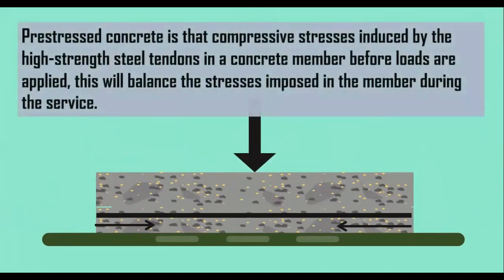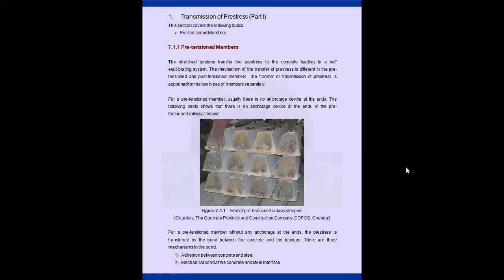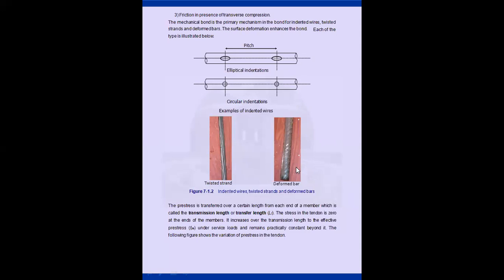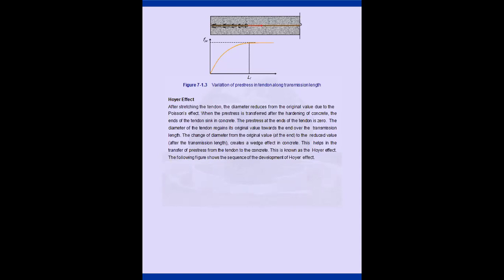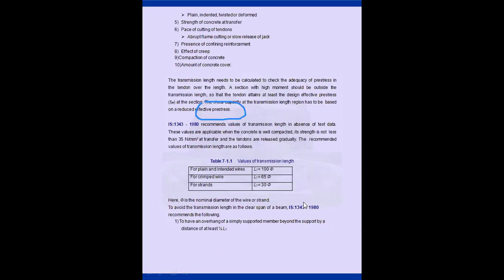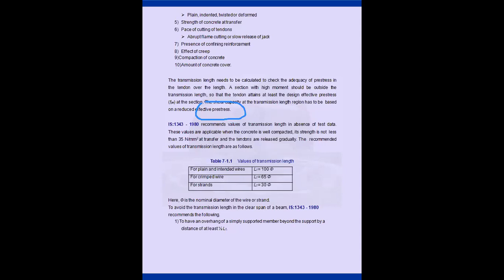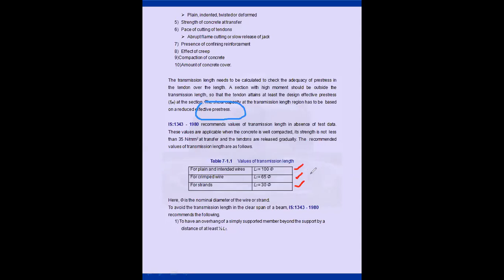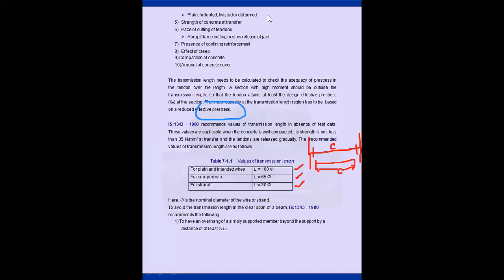Prestressed Concrete Structures (Lecture-27)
TRANSFER OF PRESTRESS IN PRETENSIONED MEMBERS-